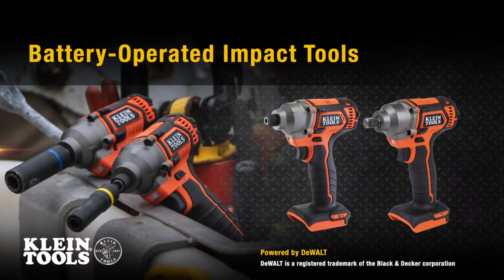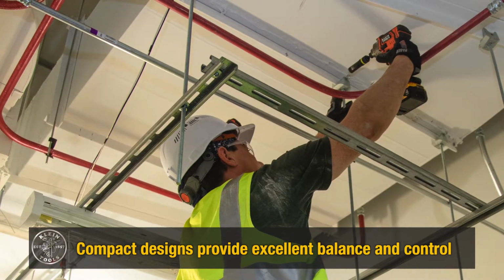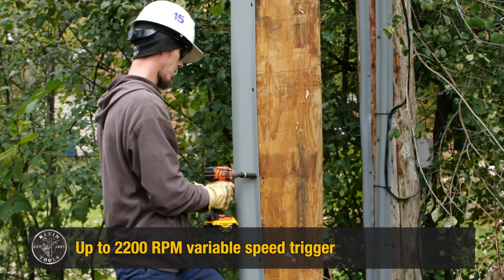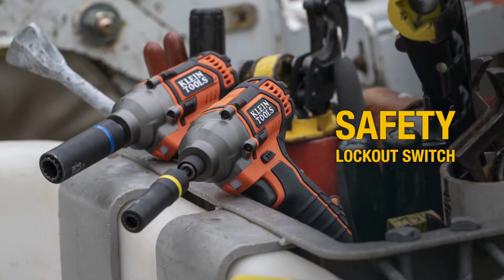Klein Tools Battery-Operated Compact Impact Driver, 1/4-Inch Hex Drive, Tool Only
Klein's Compact Impact Driver for professional impact fastening and drilling applications offers 210 ft-lbs of max torque to get the job done fast. Engineered and designed by Klein Tools in the USA, the impact function makes this tool particularly useful for driving fasteners in wood, metal and concrete. The variable speed trigger provides better control. Users can change driving bits quickly with the 1/4-Inch quick connect chuck. Powered by 20V lithium-ion DeWALT batteries (sold separately).

-210 ft-lbs of max torque for professional impact fastening and drilling
-1/4-Inch Hex Quick Connect with variable speed brushless motor
-Compact design for excellent balance and control in tight spaces or overhead applications
-LED light for better visibility
-Forward/Reverse/Lock trigger button
-Safety lockout switch
-Engineered and designed by Klein Tools in the USA
-Powered by DeWALT 20V lithium-ion batteries (sold separately)
-DeWALT is a registered trademark of the Black & Decker corporation